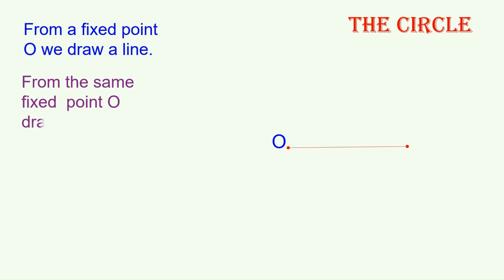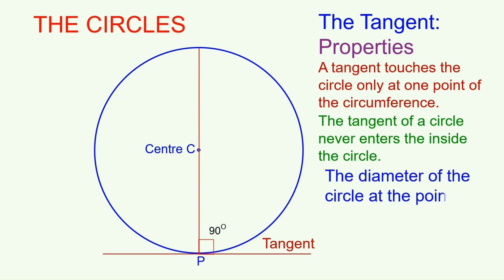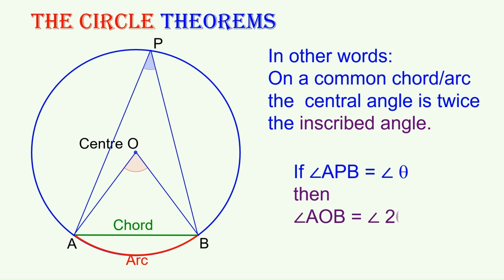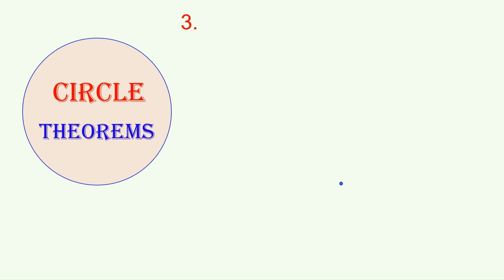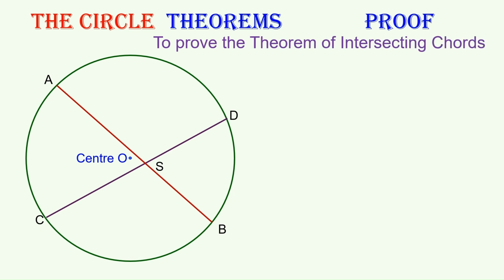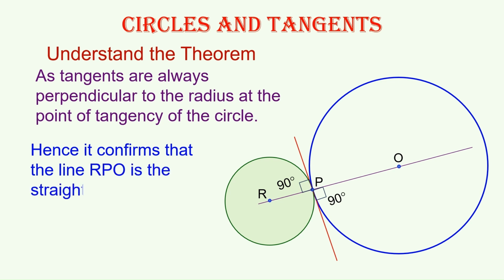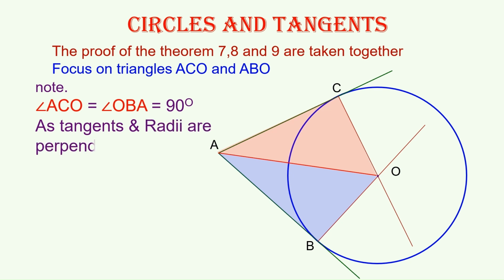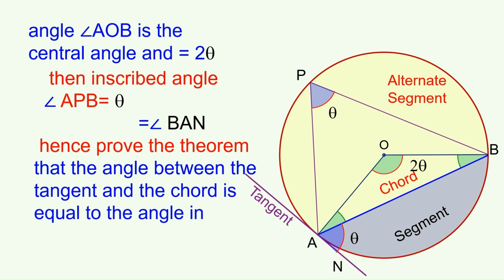The Circle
introducing the Geometric figure the circle and its theorems.